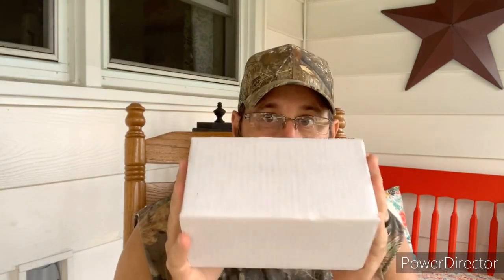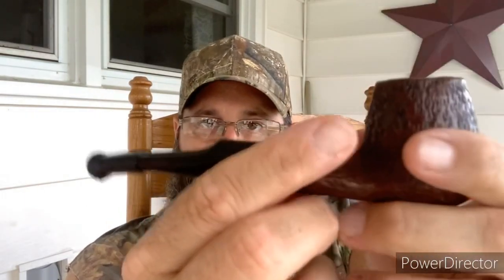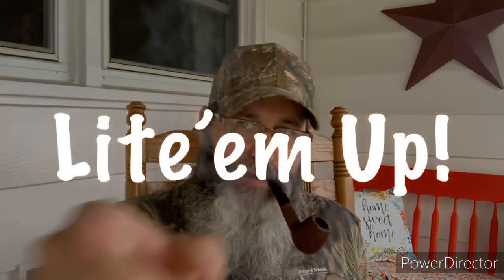YABO Time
Got my latest pipe from Bishop’s Pipes.  Great deals and a great guy to buy estate pipes from. Check him out on Instagram and Facebook.

Bishop’s Pipes